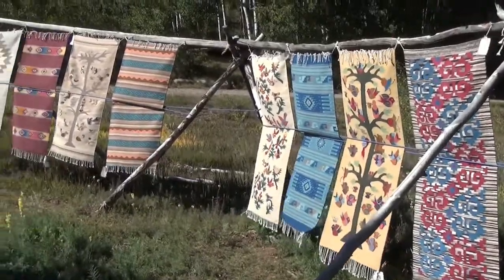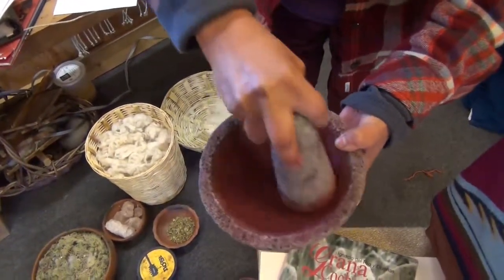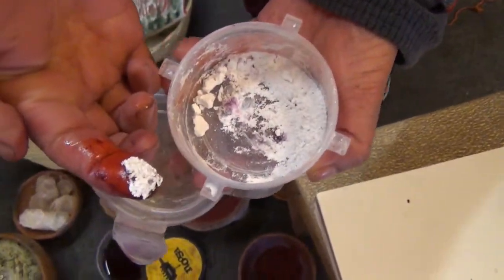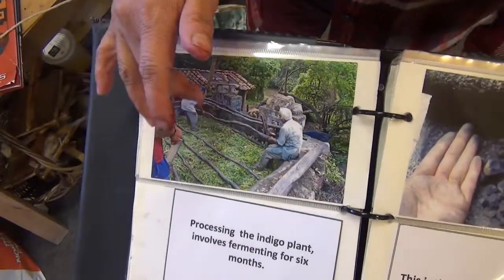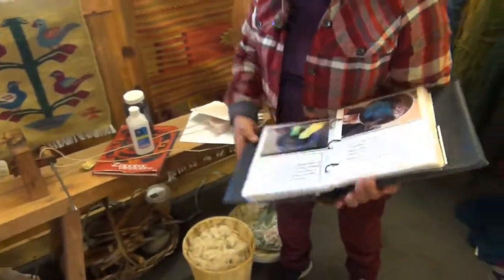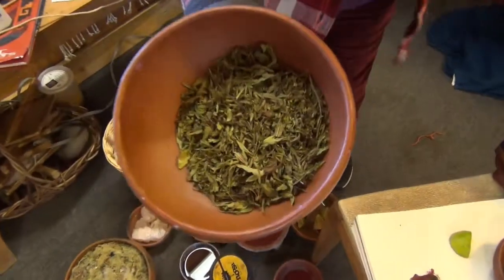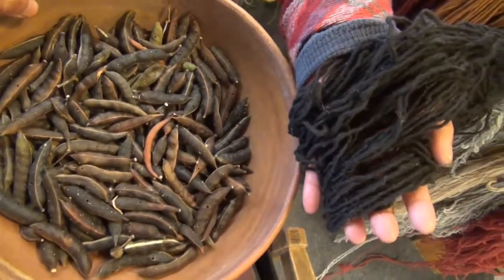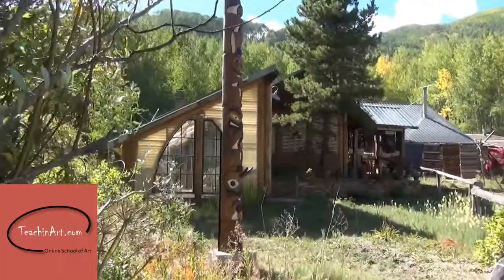Natural coloring of wool carpets in the Rocky mountains | TeachinArt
Wool carpets are made at the Catto Center at Toklat near Aspen in the Rocky Mountains in Colorado. They use residencies for making these wool carpets and the coloring is done with natural elements from nature. Elena Gonzalez Ruiz and her team from Oaxaca in Mexico show how they dye the sheep wool using natural elements. If you are visiting the area, it will be worthwhile to stop by and see what they do.